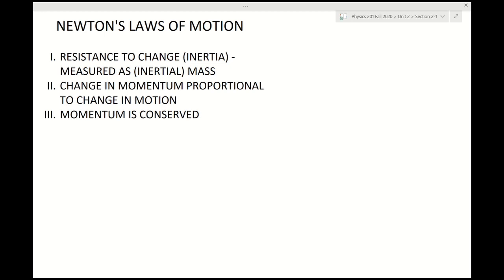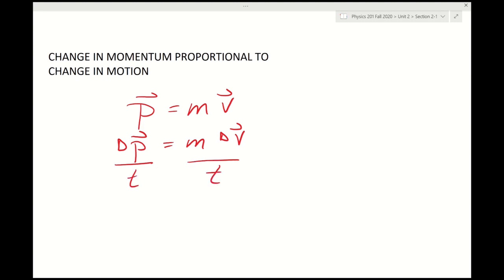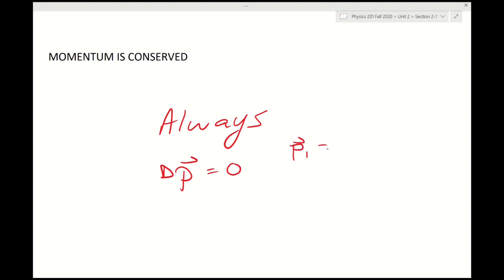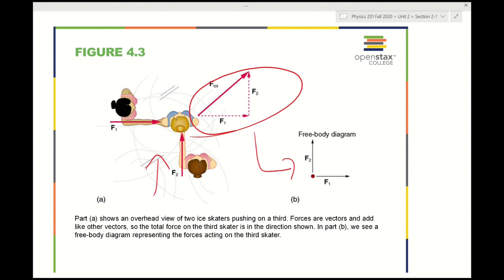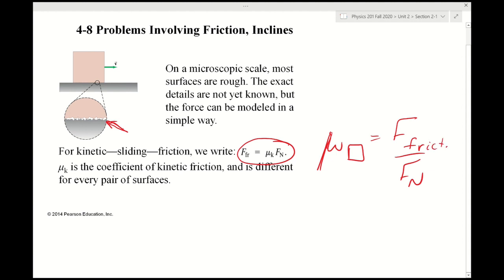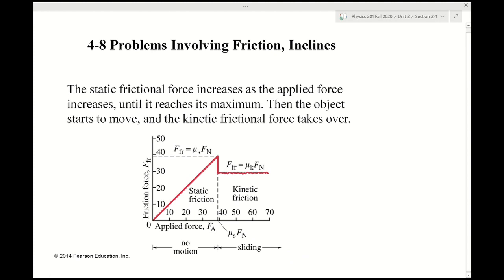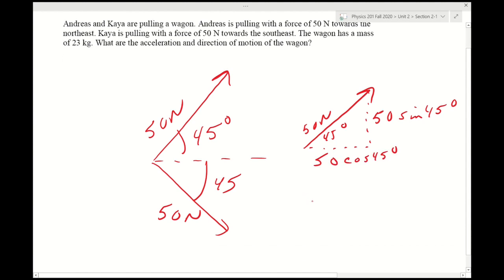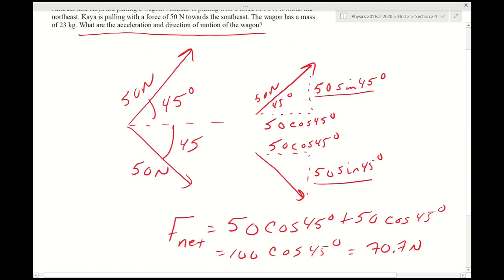Phys 201 Section 2 1a